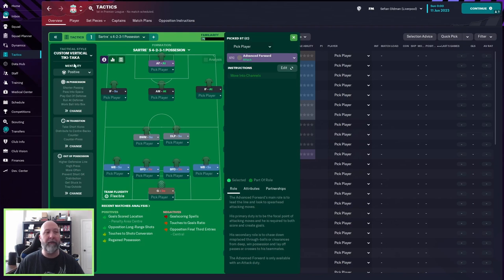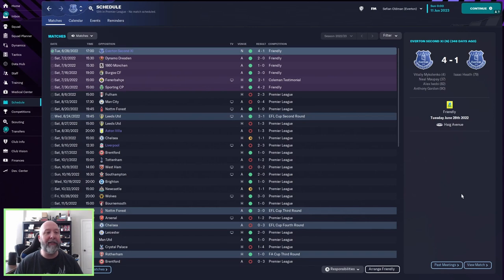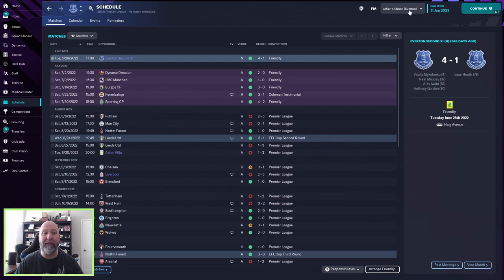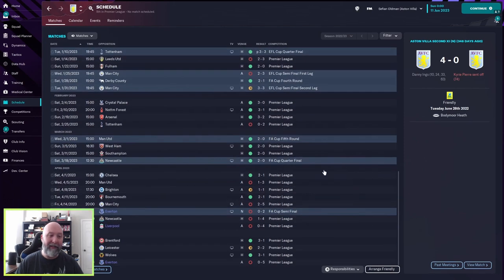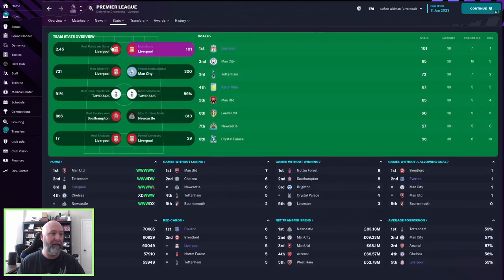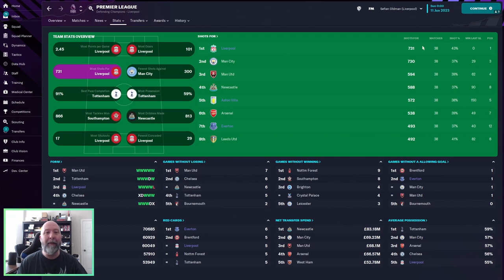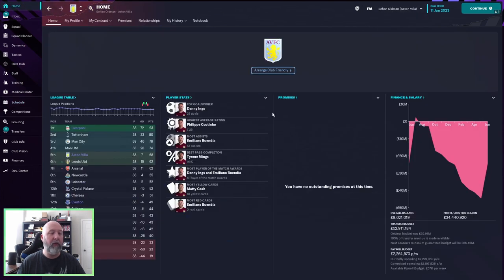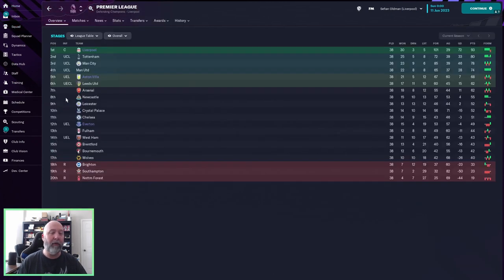Basing a tactic on Jean-Paul Satre? | Tactics Talk | Football Manager 2023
The Satre Posession 4-2-3-1 is one of those tactics that just caught my eye in a ... huh? ... type of way.  So let's take a look together!

**Originally posted on the Football Manager Blog channel**

Leave a LIKE or Share if you enjoyed the Video! Always Appreciated!